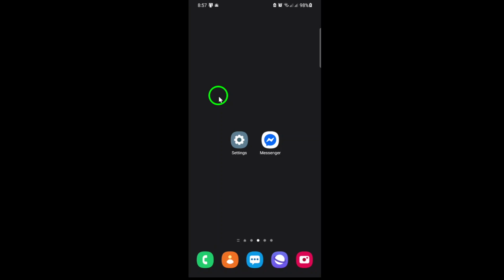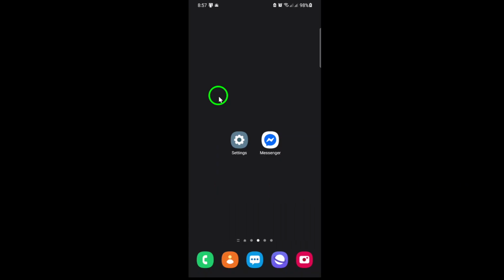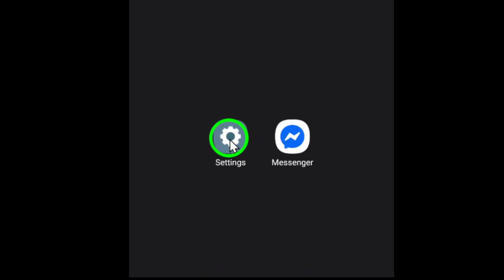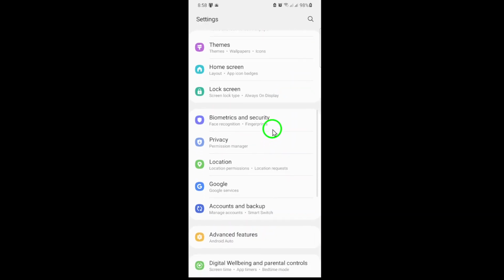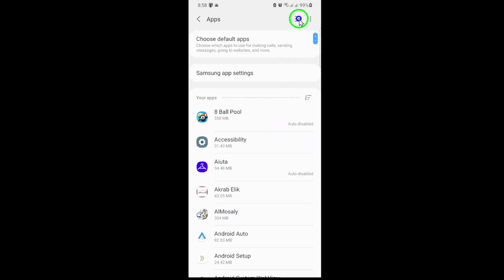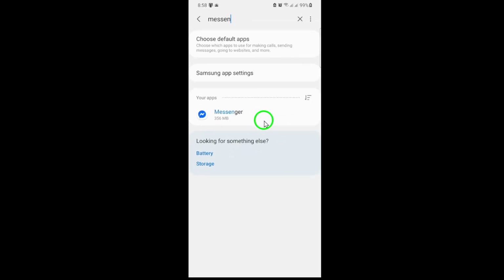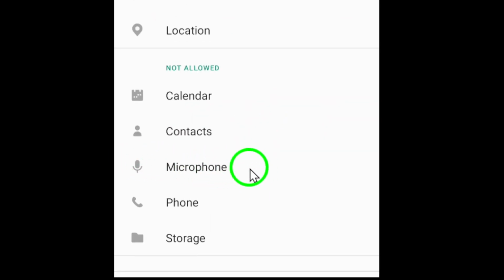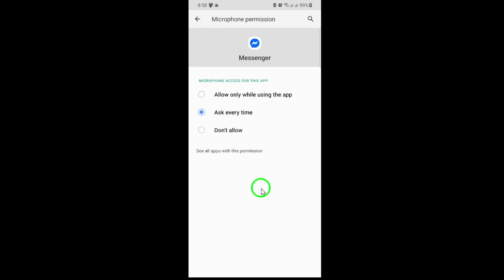How To Enable Asking For Microphone Permissions On Messenger (Updated)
Learn how to enable asking for microphone permissions on Messenger with this updated step-by-step guide. If you want Messenger to prompt you every time before using your microphone, these quick steps will help you adjust the settings for more control over your privacy.

1. Open your phone’s Settings

2. Go to Apps (or App Management)

3. Find and tap Messenger App

4. Tap Permissions

5. Tap on Microphone and Choose Ask every time

Follow these steps to make sure Messenger asks for microphone access each time, helping you manage your privacy and app permissions easily. This guide works for the latest Messenger updates and most Android devices.

Chapters:
00:00 Intro
00:12 Soultion
01:05 Outro